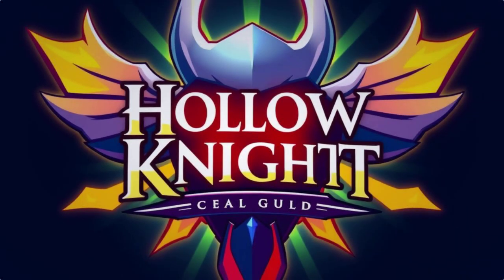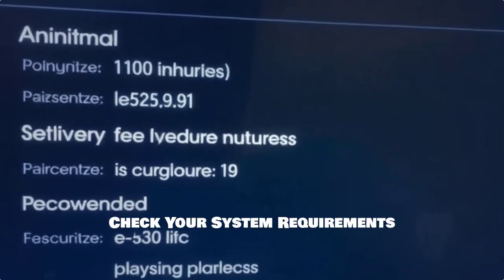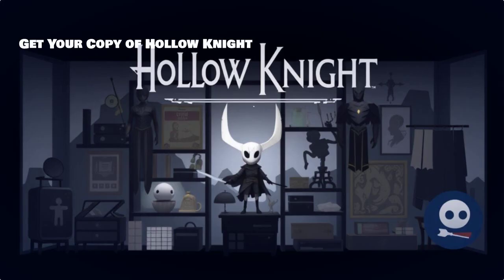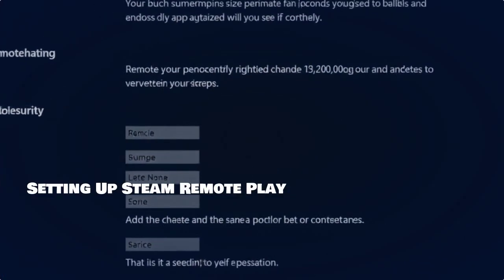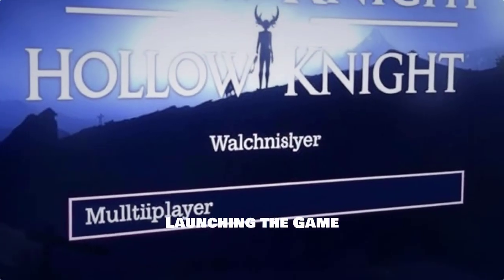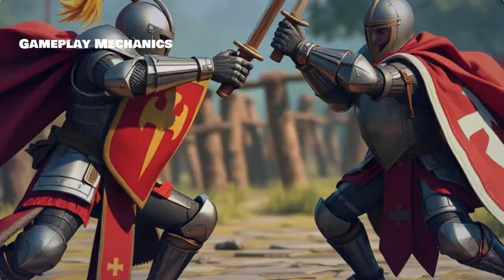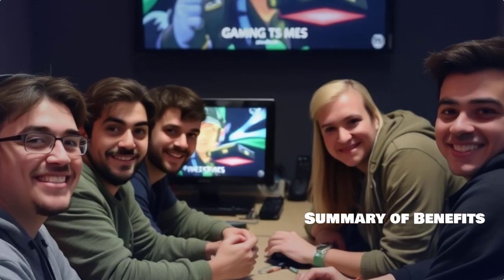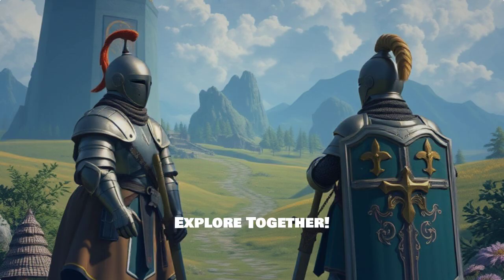How To Set Up Local Multiplayer for Hollow Knight on PC (Full Guide) 2025!